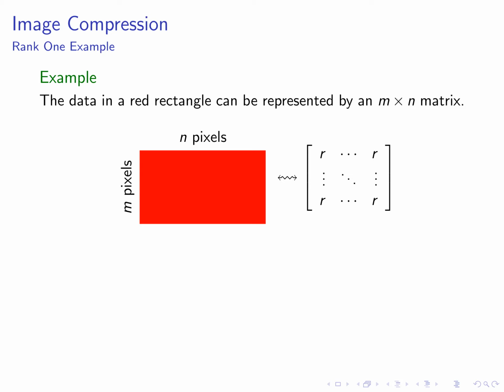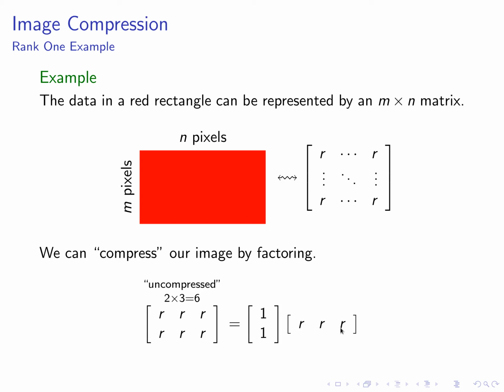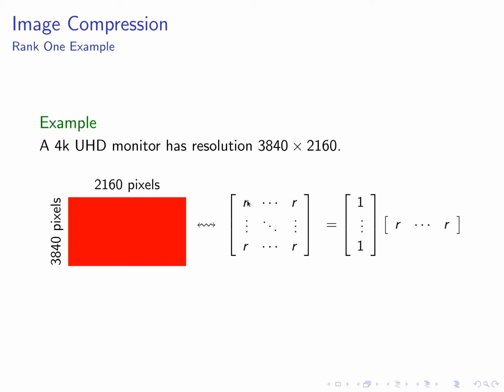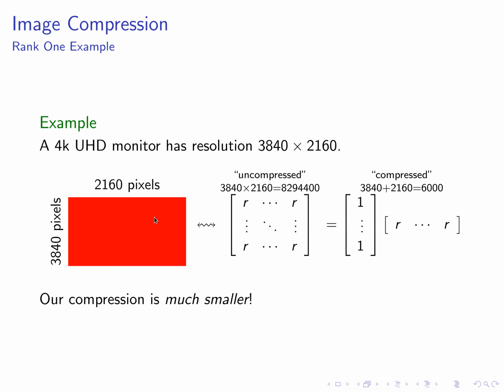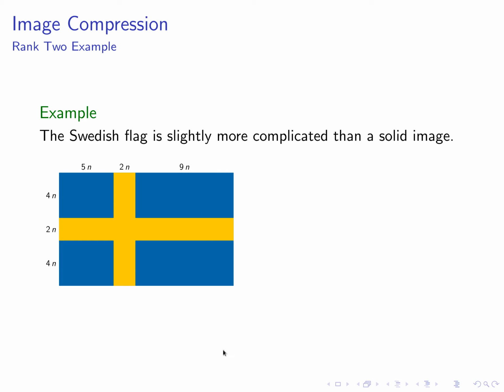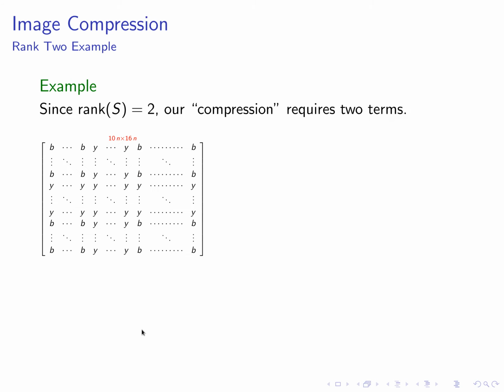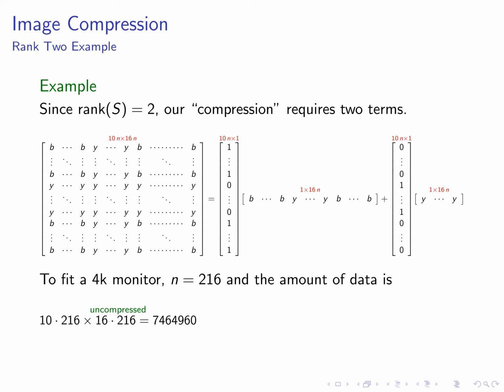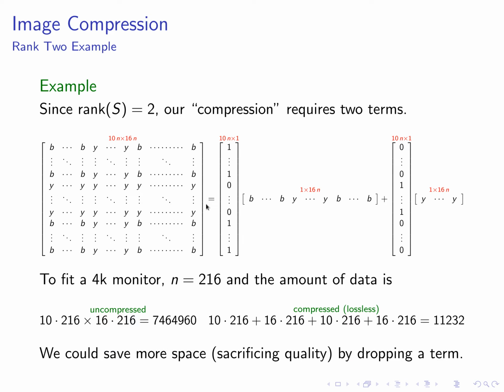Singular Value Decomposition: Part 2/5 "Image Compression"